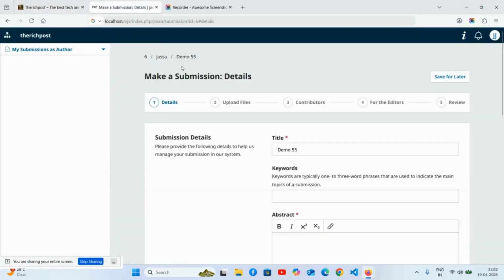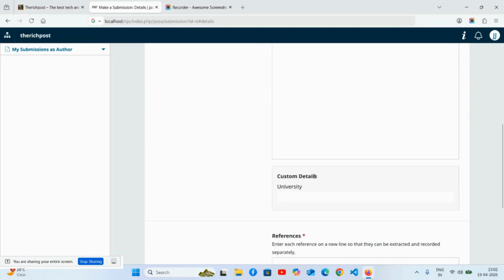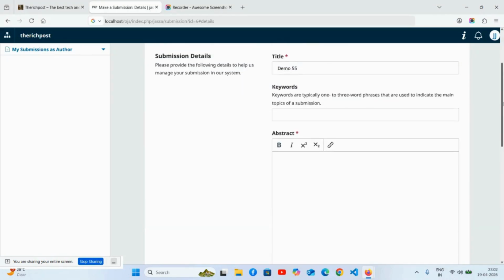OJS Submission Wizard 🔥 Add Custom Field (Demo) | OJS 3.5 Tutorial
In this video, I demonstrate how to add a custom field in the OJS Submission Wizard (Step Form) in OJS 3.5.

If you want to customize Open Journal Systems for dissertations, research metadata, or advanced submission workflows, this guide will help you understand the concept clearly.

🔥 What you will learn:
- How OJS submission wizard works
- Adding custom field in submission step form
- Understanding metadata structure in OJS
- Basic customization approach

💡 Use case:
- Dissertation systems
- Thesis repositories
- Custom research fields (Supervisor, Department, Degree)

🚀 This is a demo-level implementation to help you get started with real OJS customization.

Thanks